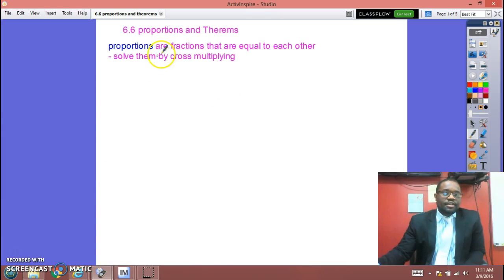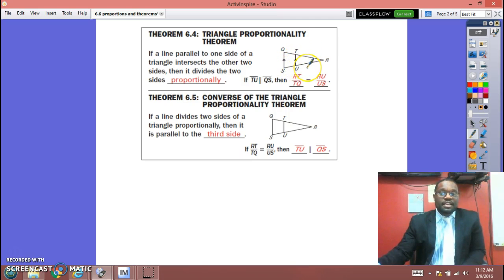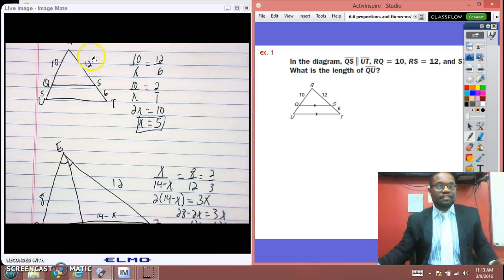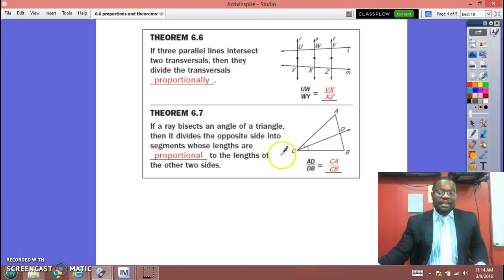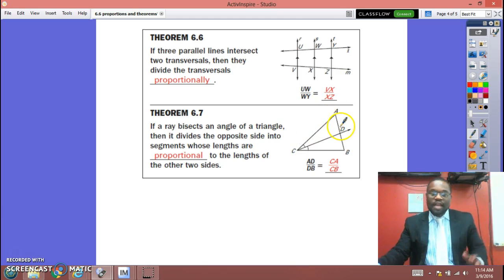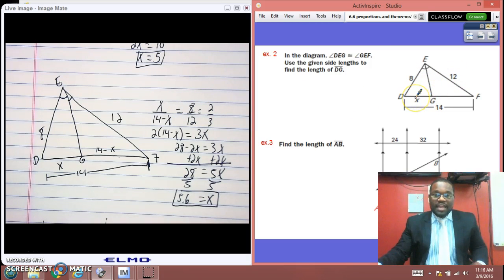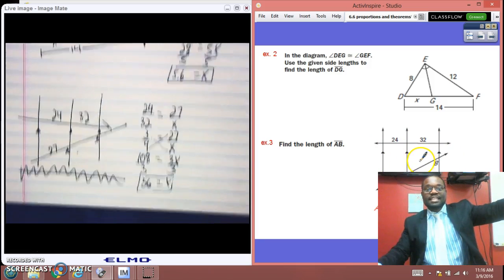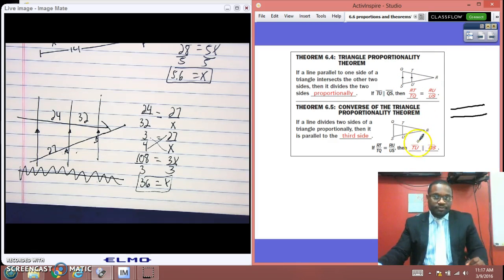proportions and theorems